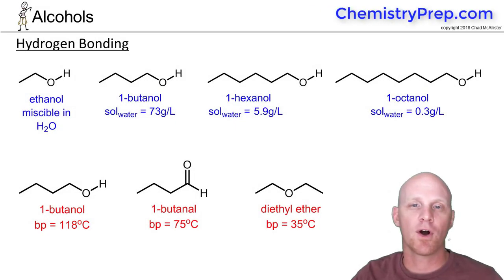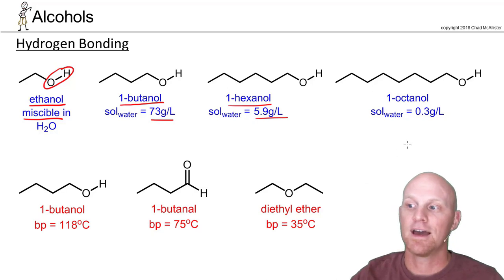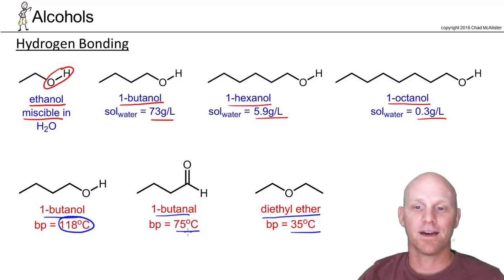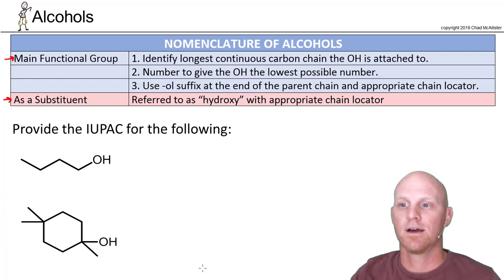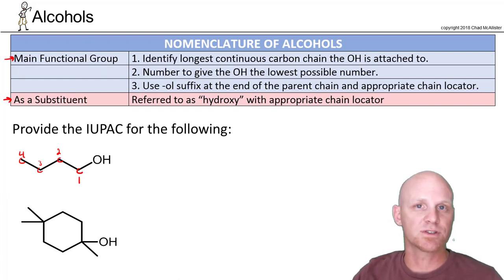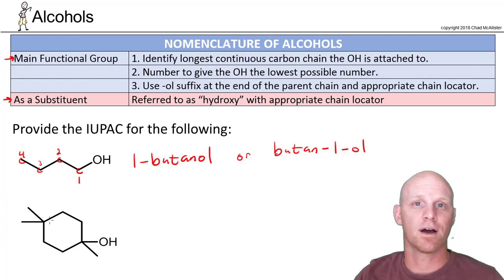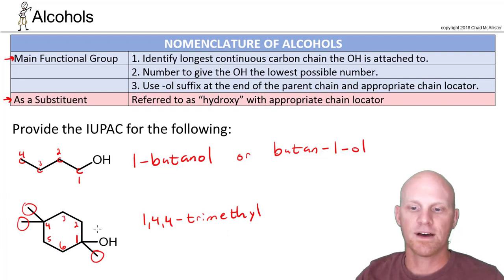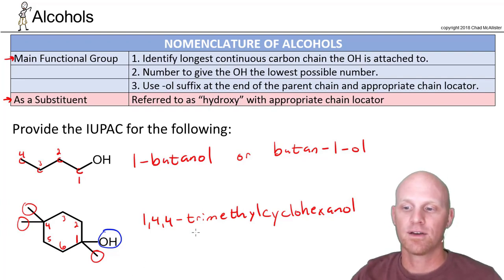12.1 Properties and Nomenclature of Alcohols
Chad breaks down how to name Alcohols (IUPAC) and how hydrogen bonding affects the solubility and boiling point of alcohols.

Happy Studying!